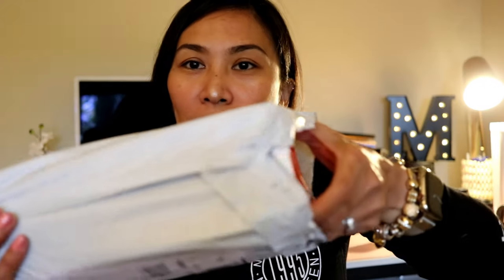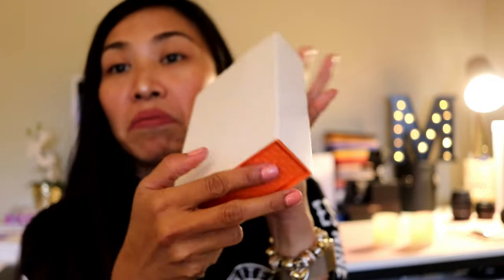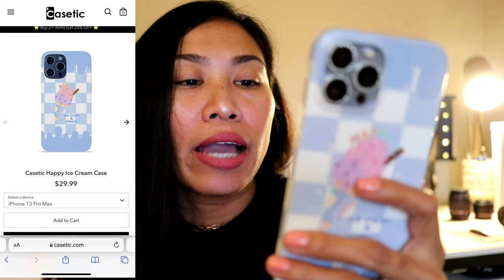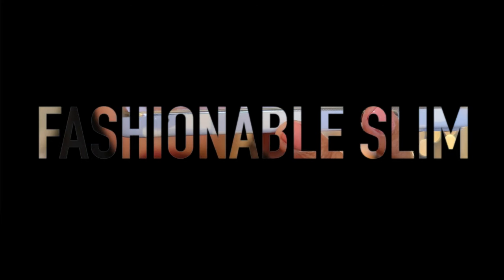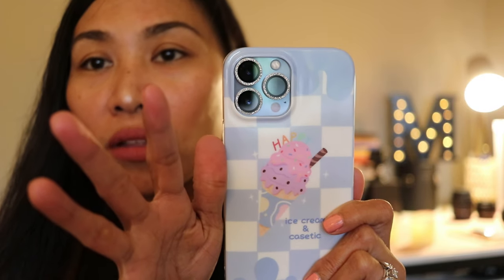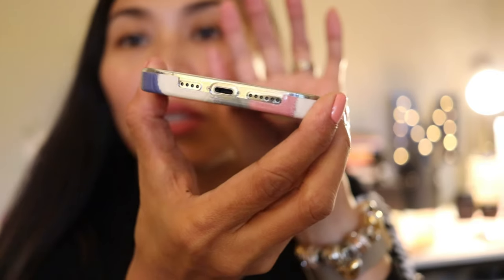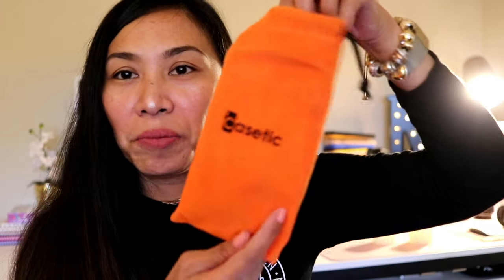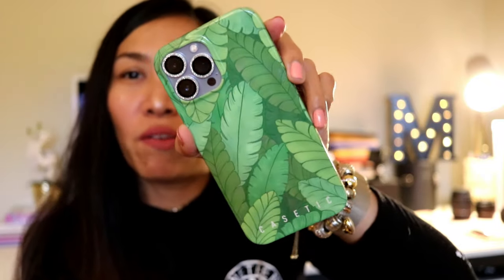📱Iphone 13 Pro Max case Unboxing & Review -Casetic | Maureen Scott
Hey guys, first non-apple case unboxing here for the iPhone 13 Pro Max. Im so excited to share this to you.